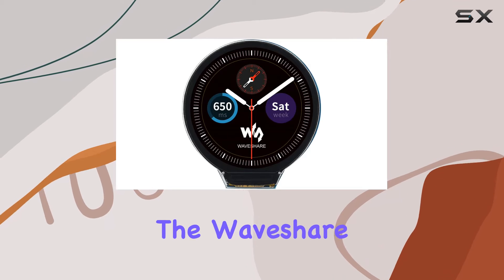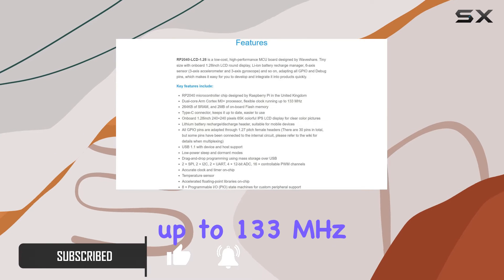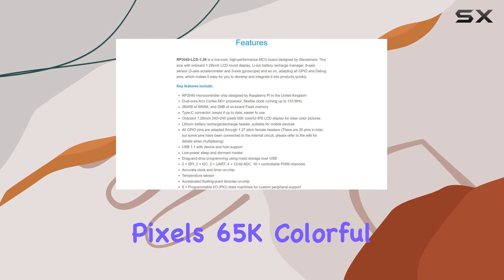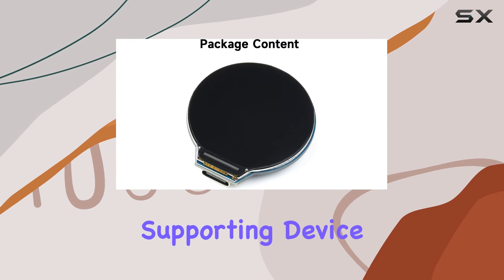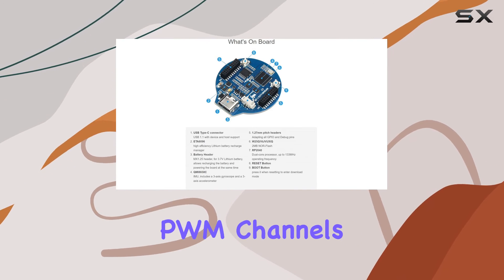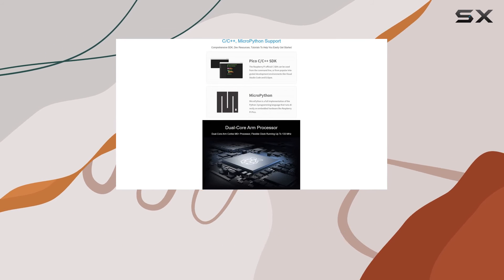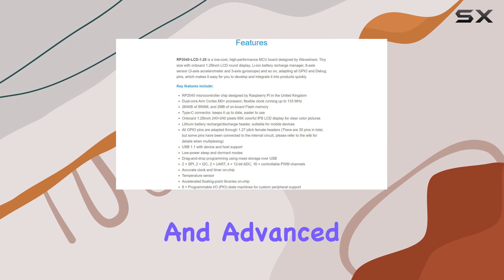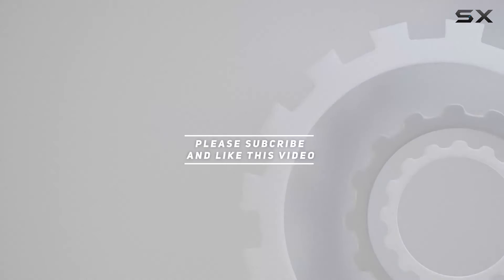Waveshare RP2040 MCU Board with 1.28-inch Round LCD Review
0:00 Intro
0:06 Review

Things that we mentioned in this video:
waveshare RP2040 MCU Board : B0BCV8PKF5